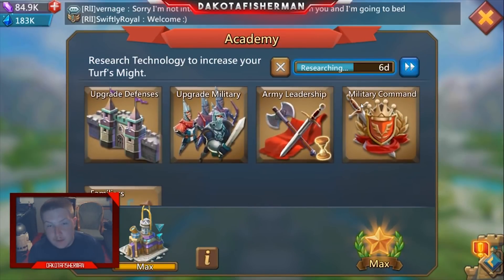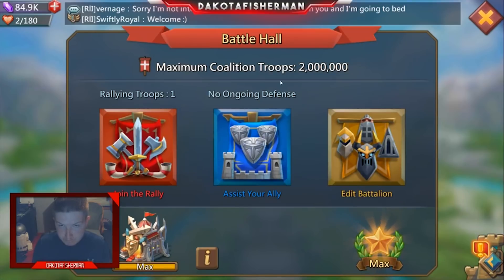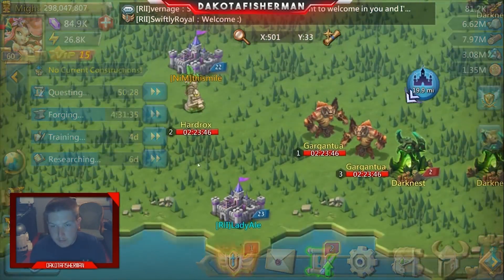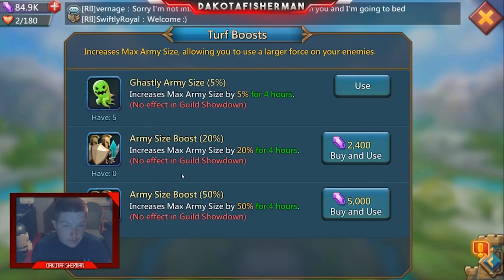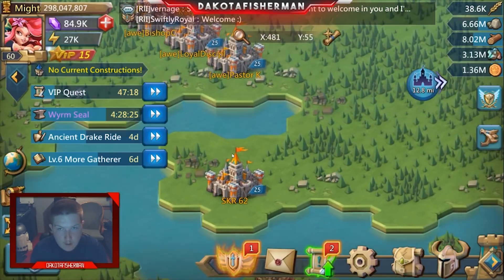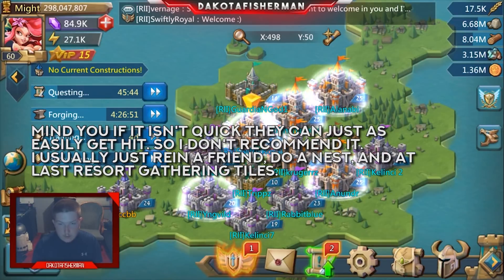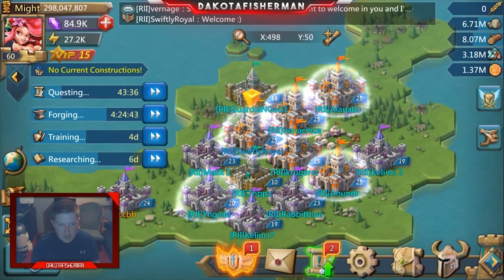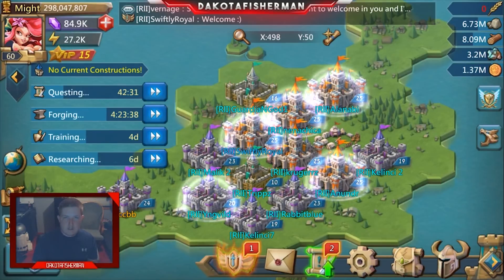How to SHELTER troops - Lords Mobile